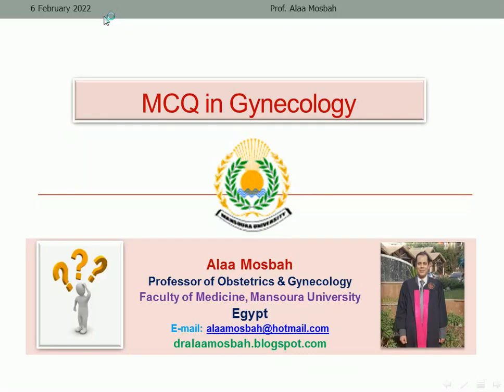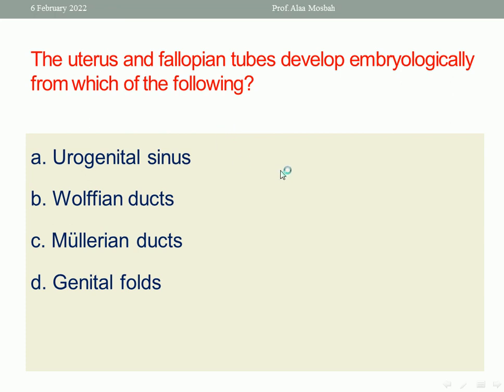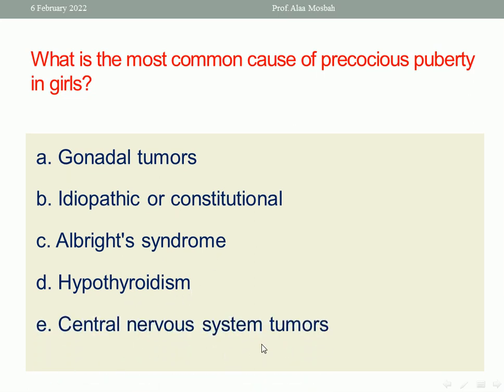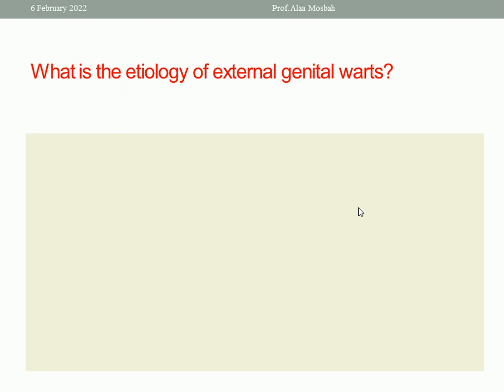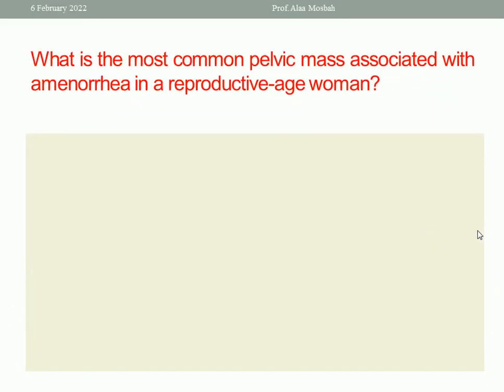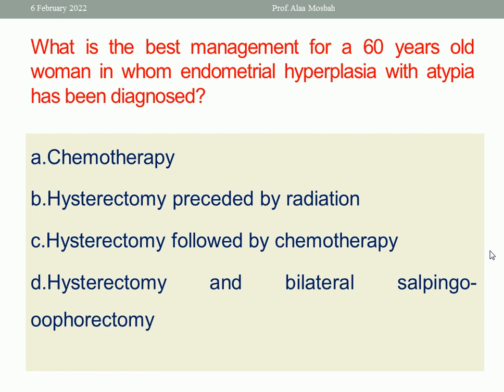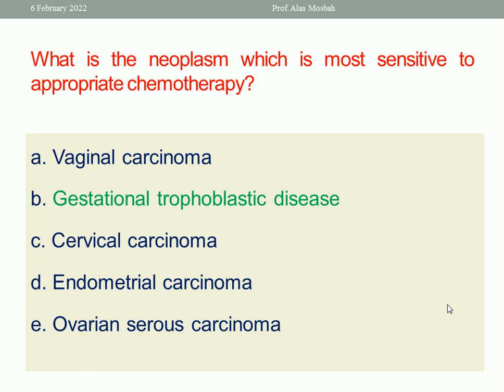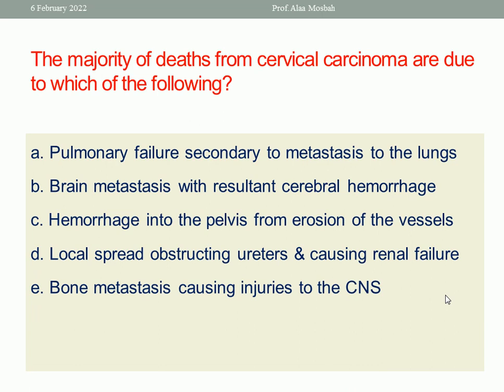MCQ in Gynecology